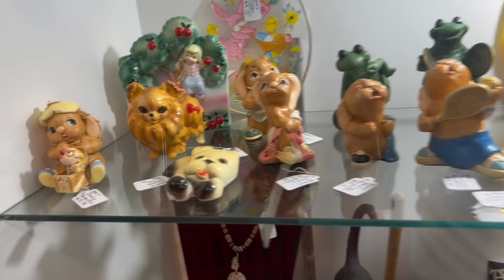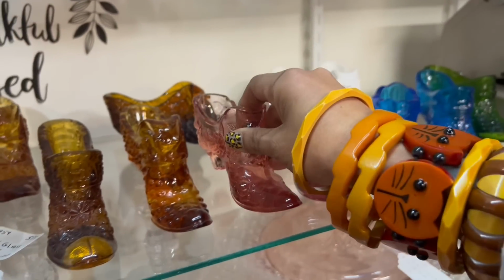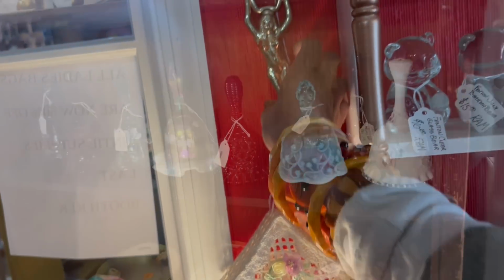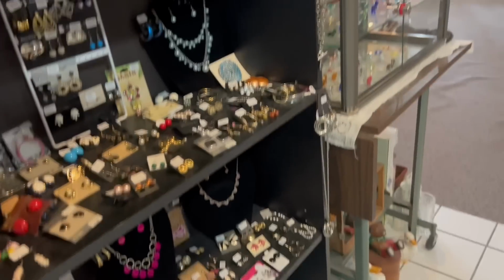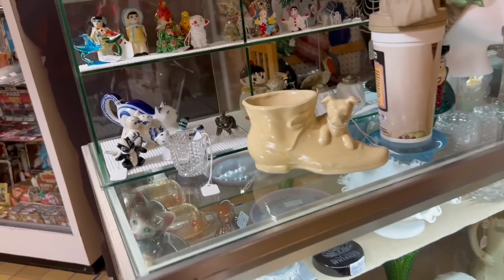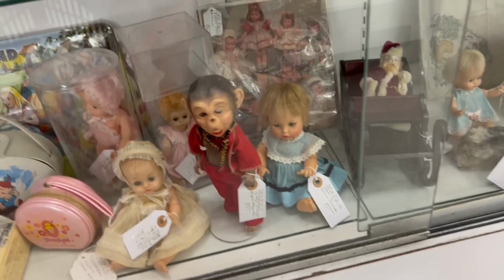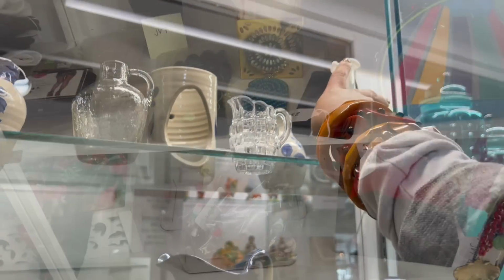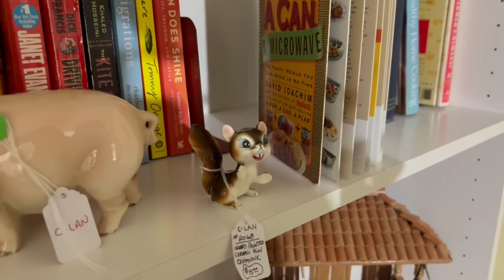“Off To A Good Start”| SHOP WITH ME | VINTAGE RESALE | ANTIQUE MALL FINDS | THRIFTING | FLEA MARKET